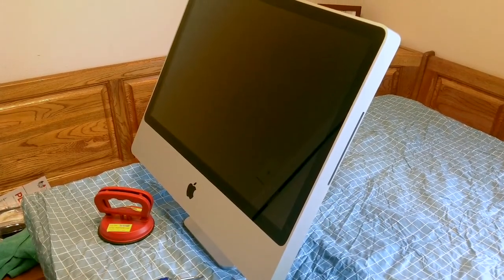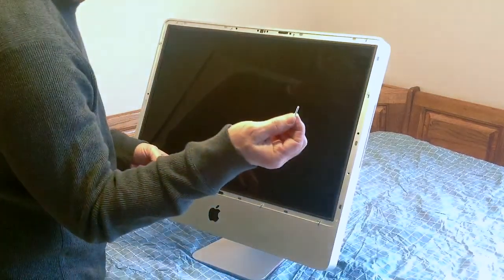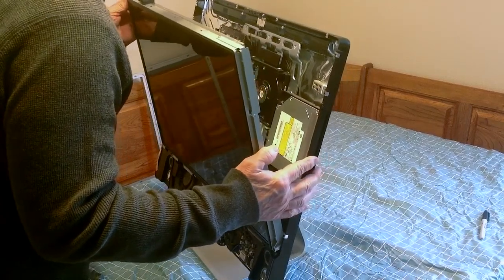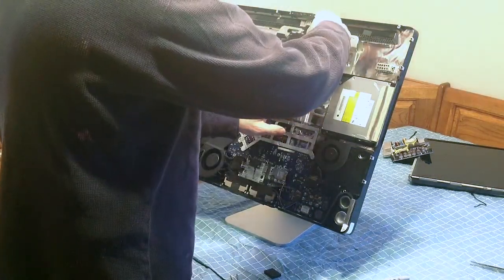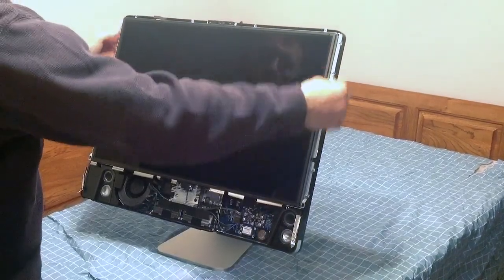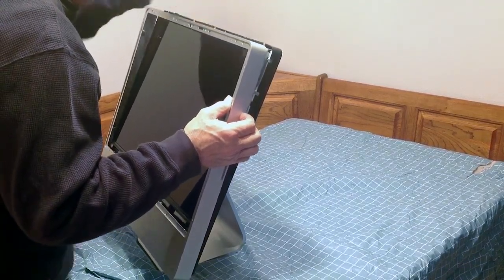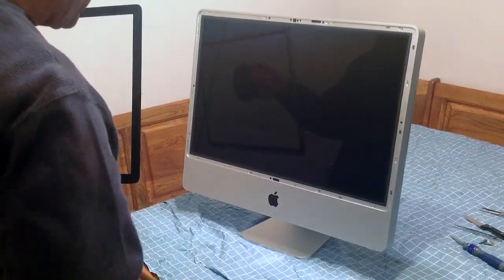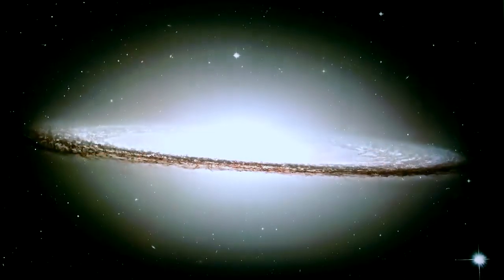iMac 24-inch Mid 2007 Hard Drive Replacement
A quick view of how I replaced my hard drive in my 2007 iMac computer. For a more in depth view of instructions please  visit the web site :  I Fix it.com links.

I posted this for a general quick view. Hope this helps in some way for you.  I apologize if any step in the process was not clear.  Hope this helps in some way for you.